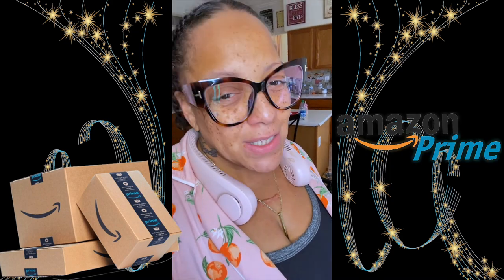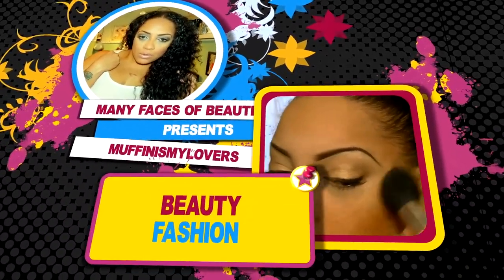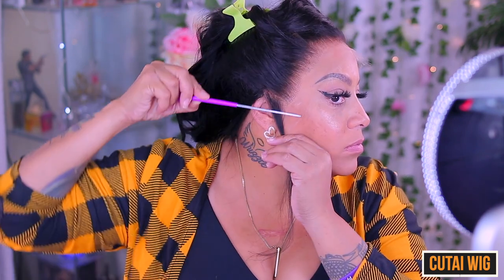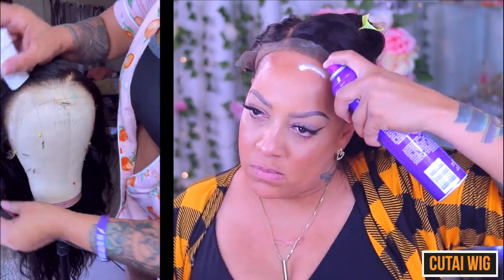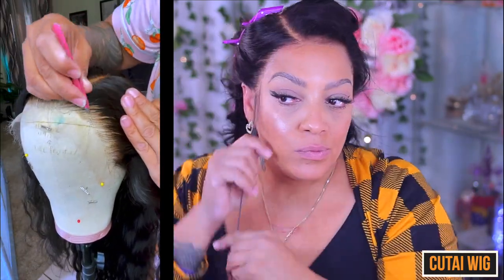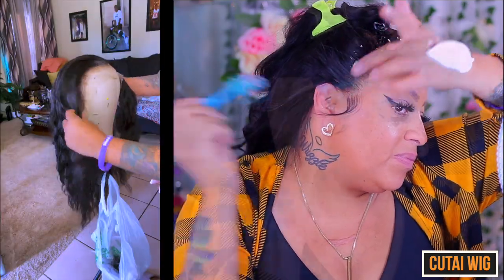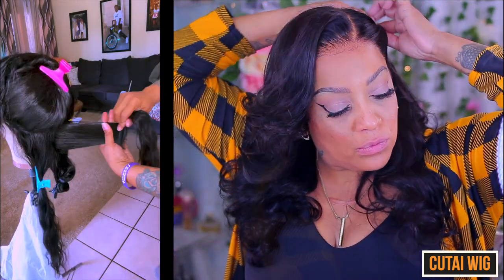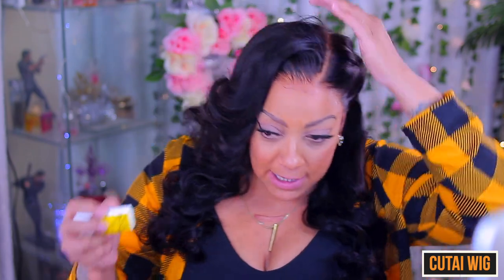AMAZON PRIME FAILED TO MENTION THIS HD SWISS LACE FRONT WIG HAIRLINE SKIN LIKE MELT ft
Amazon prime lace front wig affordable haiFAILED TO MENTION THIS AN AMAZON PRIME HD SWISS LACE FRONT WIG HAIRLINE MELT ft cutaiwig..

Wig I am wearing in this video is from AMAZON

WRITE OR SEND US LOVE GIFTS TO:
Muffinismylovers

SOME OF MY FAVORITE SITES